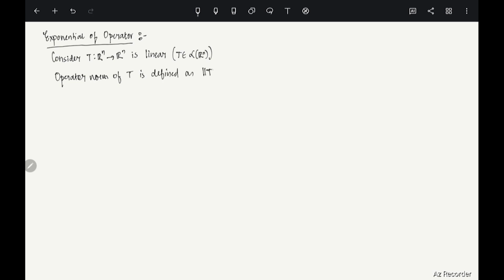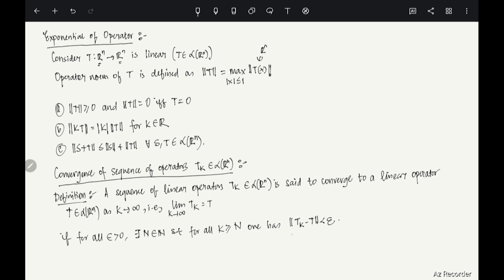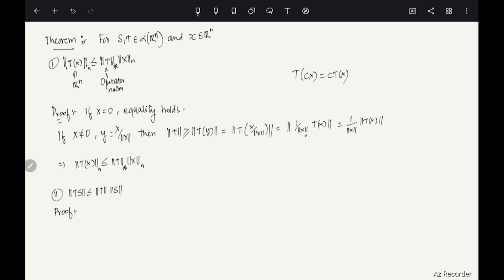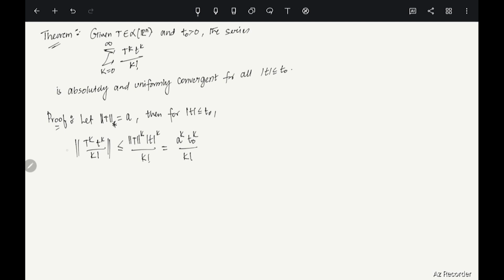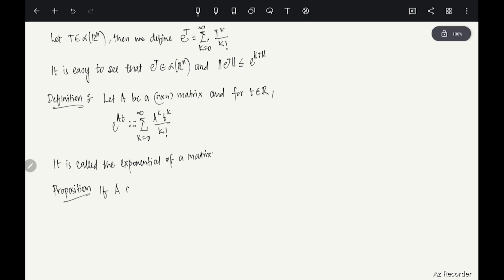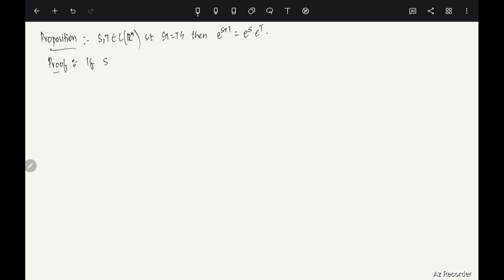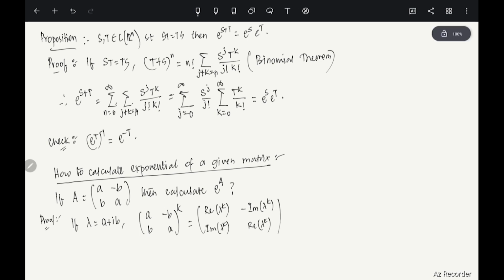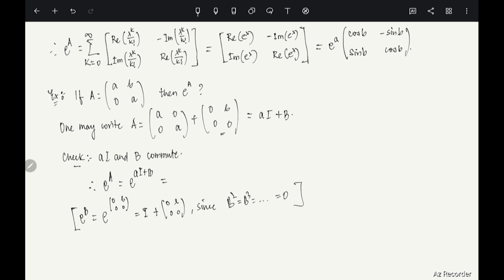Lecture 15 : Exponential of a Linear Operator